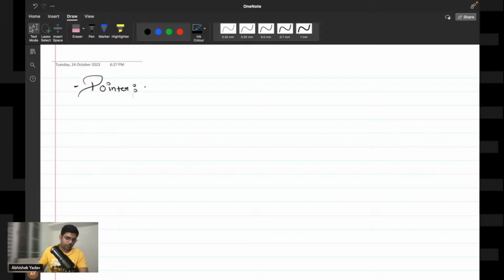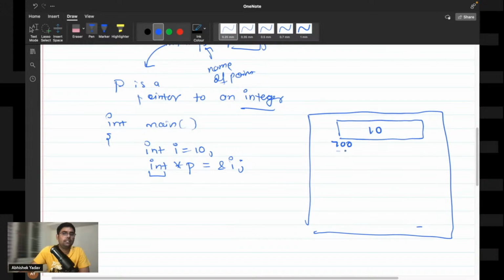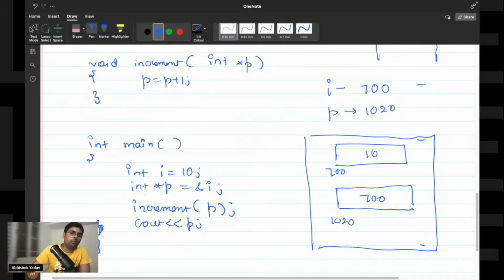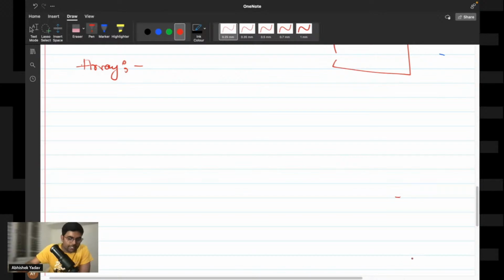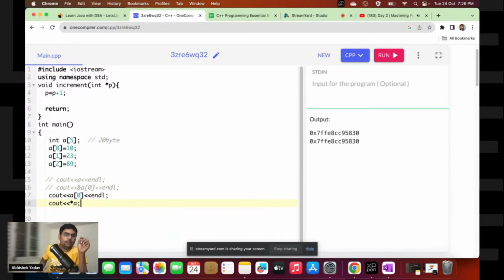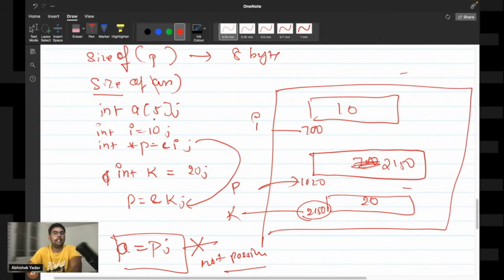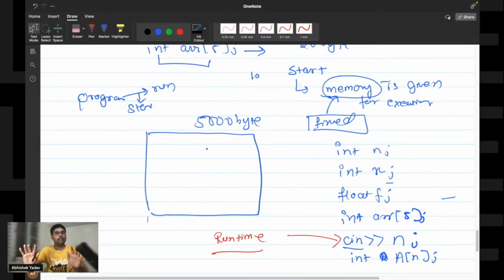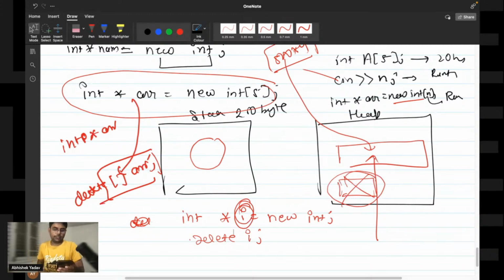Day 2 | Mastering Pointers, Reference, Arrays & Memory Allocation | C++ Zero to Hero (5 Days)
C++ Zero To Hero (5 Days) in collaboration with the Google Developer Group MAD Mumbai, National Skill Development Corporation, ITM Group of Institutions, and LetsUpgrade🤩

Enroll for our Upcoming Postman API Fundamentals Student Expert Certification

Enroll for our Upcoming DBMS & MySQL Zero to Hero (5 Days) 30th Oct